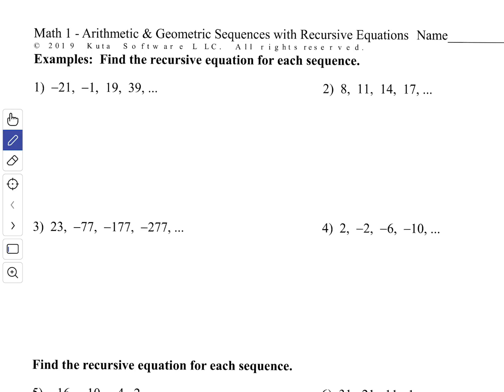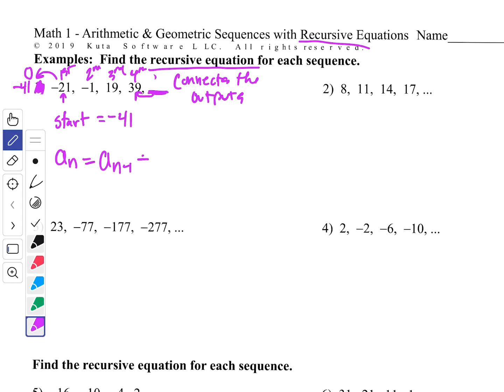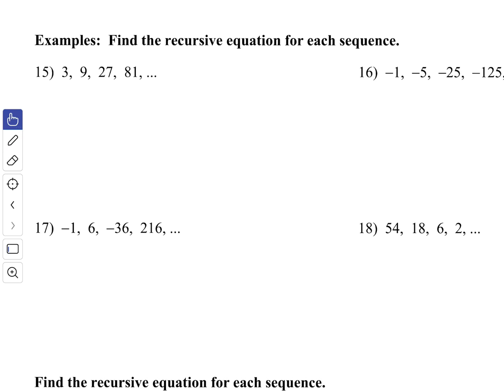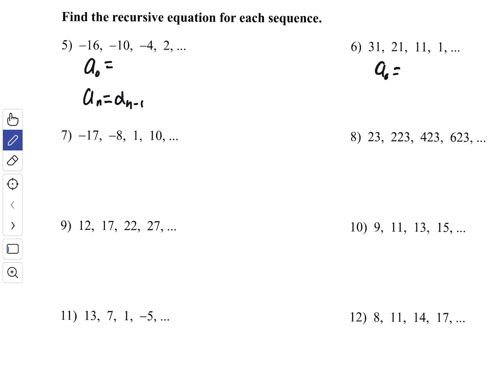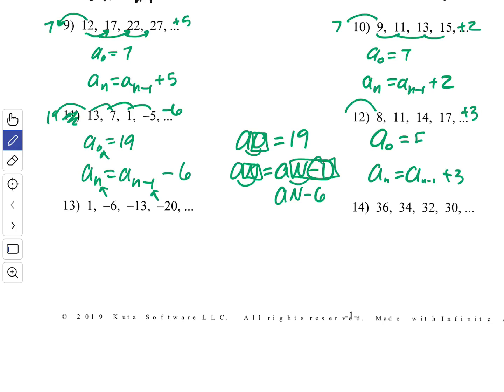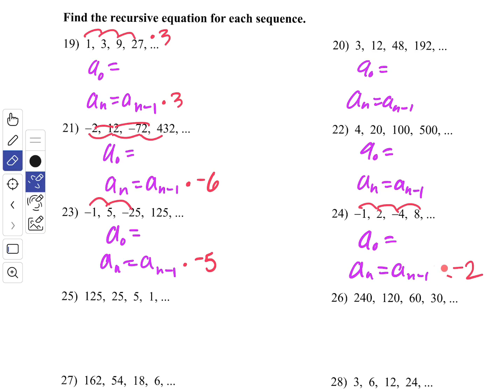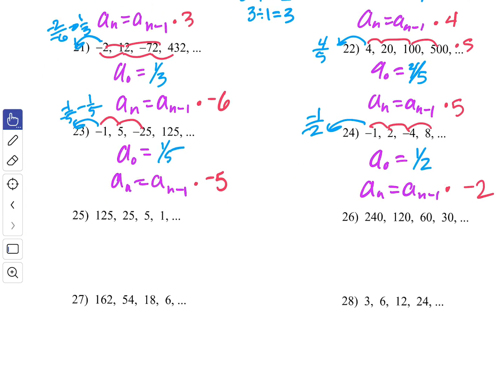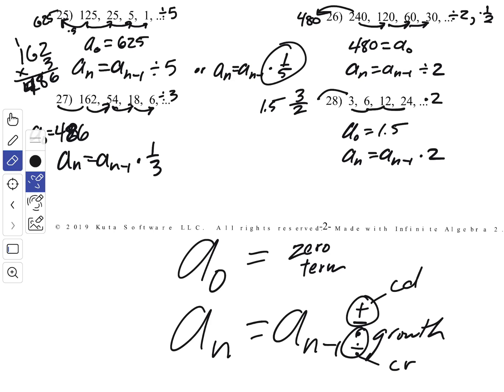Math 1 Arithmetic & Geometric Sequences with Recursive Equations